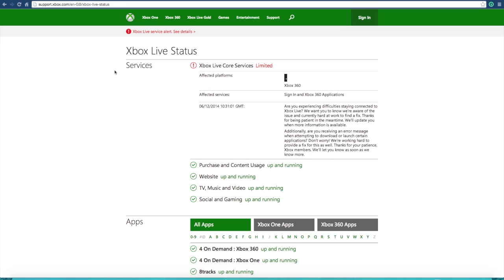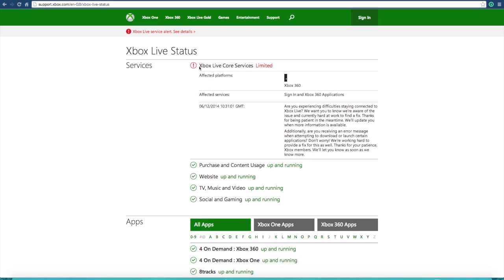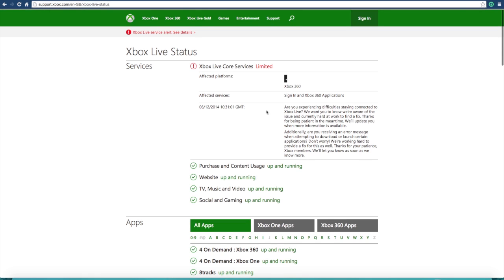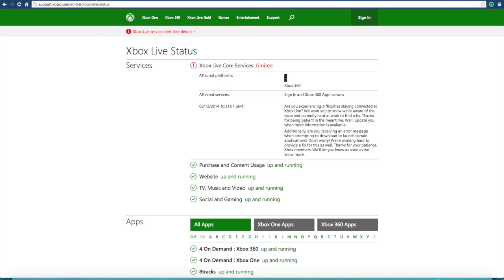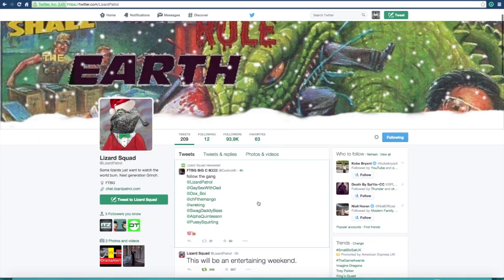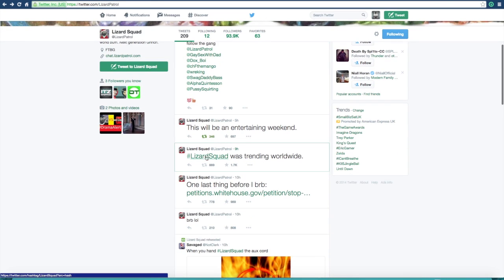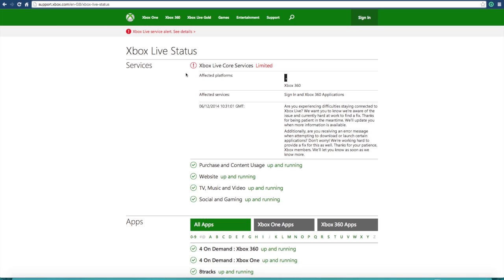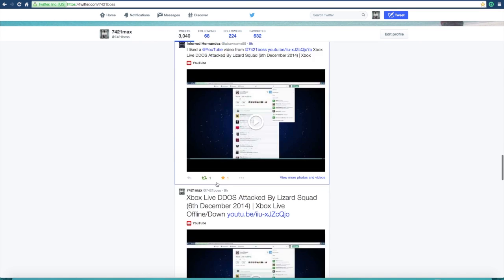Xbox Live DDOS Attacked / Hacked By Lizard Squad (6th December 2014) UPDATE Video | Xbox Live Down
Xbox Live DDOS Attacked By Lizard Squad (6th December 2014) UPDATE! Thanks for all of the continued support, guys, it is really appreciated. Also, don't forget to view all of my videos in 720p HD!
Make Loads Of Fifa Ultimate Team Coins Here!

USE THIS LINK TO APPLY FOR A YOUTUBE PARTNERSHIP WITH FREEDOM

Use This Code For 50 FREE Credits In App Bounty: tdbywro

My Partnership Network My Google Plus: /7421max

Equipment That I use:

LG 24 inch HD LED TV
Control Freaks For PS4 Controller
Blue Silicon Grip For PS4 Controller
Apple Mac Book Pro 17 Inch (2013 Model)                                                               Playstation 4
Black Pop Filter (With Clamp)